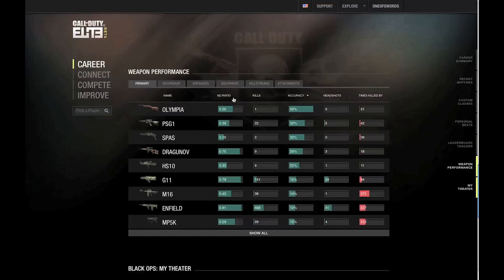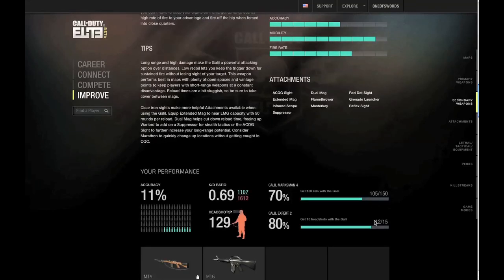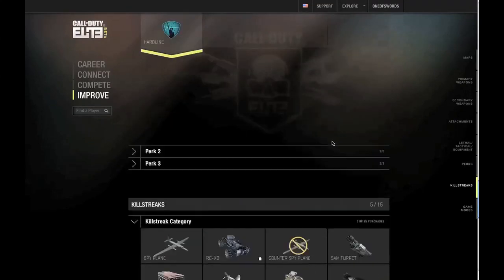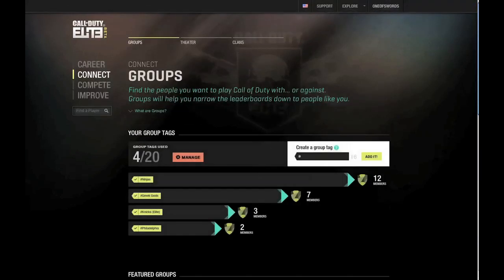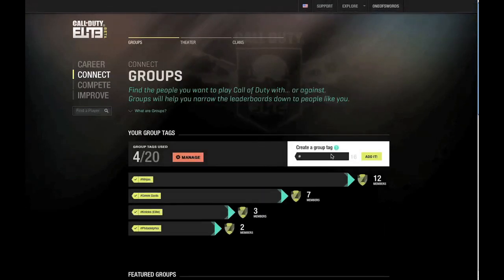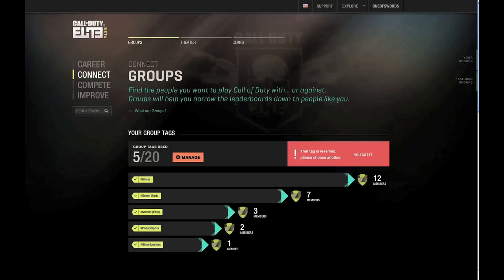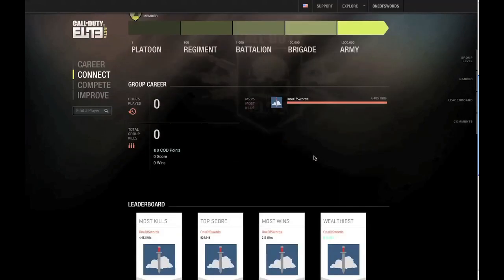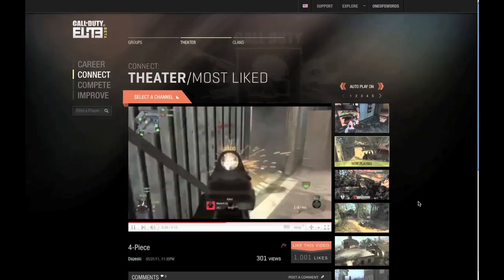Call of Duty Elite beta walkthrough from Beachhead | Part 2: Improve & Connect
PART 2 of 3: Improve and Connect in Elite

Call of Duty Elite -- the free service that helps gamers compete, connect, and improve -- debuts in November 2011, with a public beta taking place this summer. Many gamers will be able to join and test it out for themselves, but if you can't wait, here's a personal walkthrough of Elite from the team leaders at Beachhead -- Chacko Sonny, studio head, and Noah Heller, product director.

Please note that this video was shot about 10 days before the public beta was ready, so you are going to see some things that are incomplete even by beta standards. It's a proper look behind the curtain in that respect.

Like what you see? To sign up for the Call of Duty Elite beta yourself,